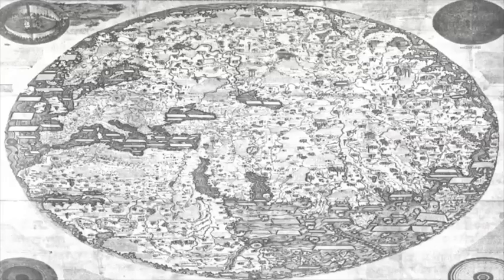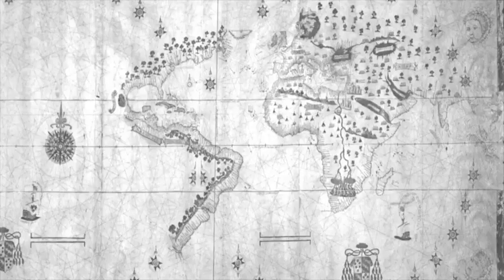A Brief History of Humankind_The Marriage of Science and Empire_Lesson 12_Segment 3